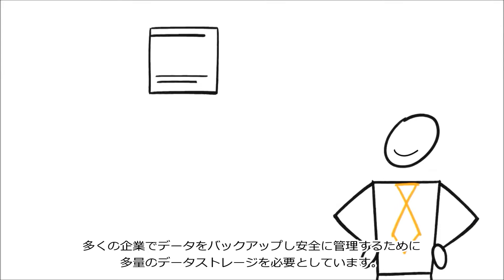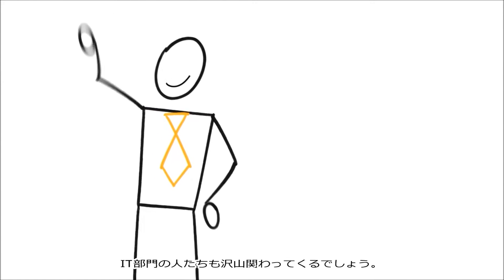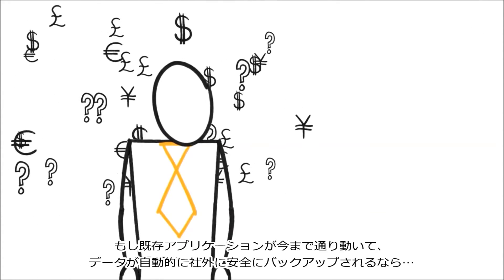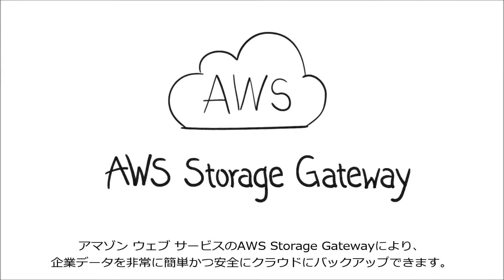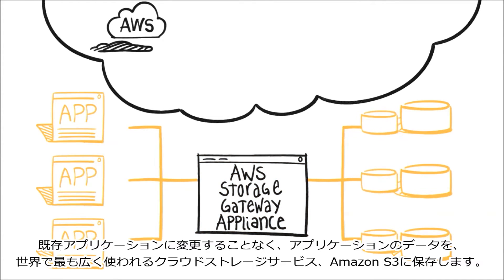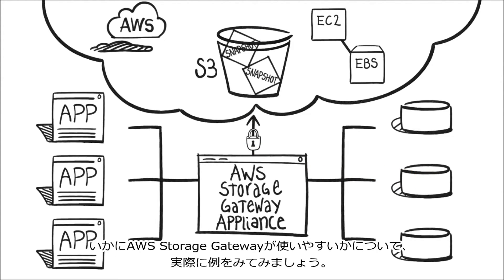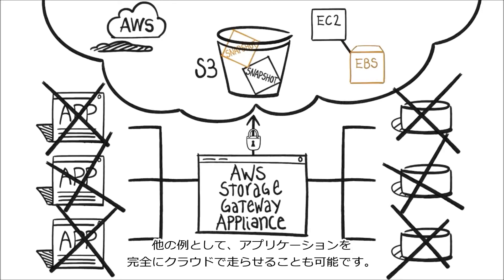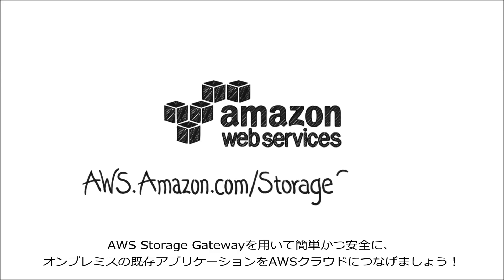AWS Storage Gateway のご紹介（日本語字幕）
AWS Storage Gateway はバックアップ、災害対策（DR）の際にAWS とオンプレミスを連結する、クラウドストレージのためのゲートウェイサービスです。